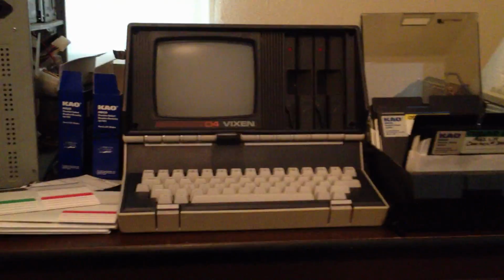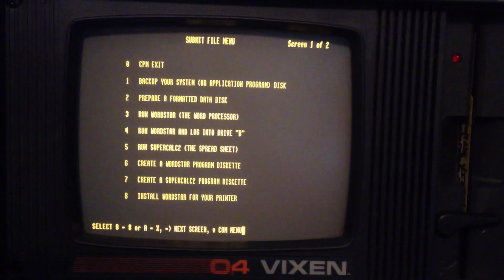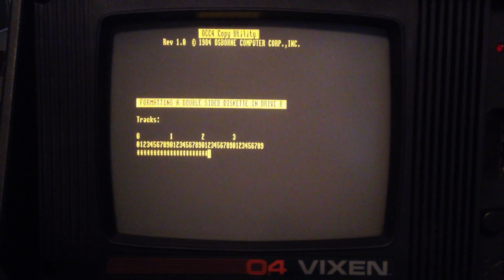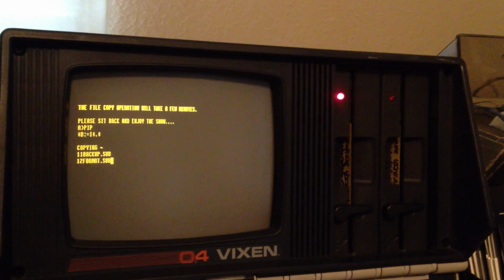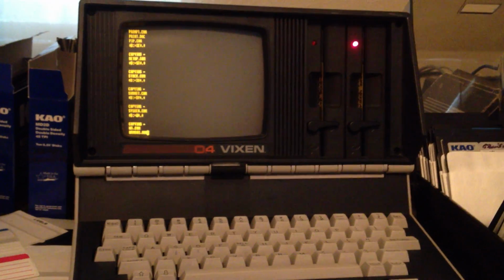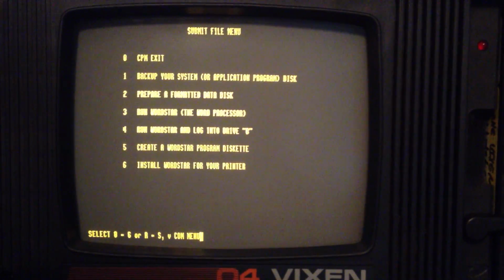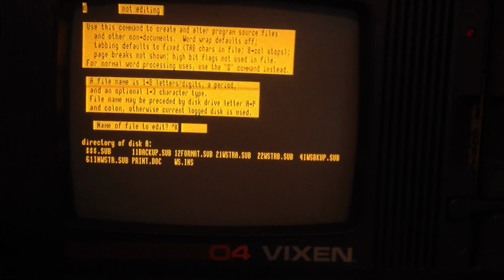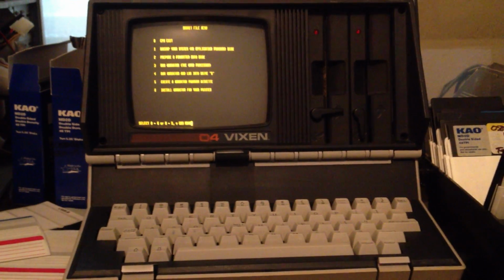Osborne Vixen Demo, TurnKey Wordstar Program Disk Creation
The Vixen was a pretty neat machine.  By the time Osborne was designing this machine, they had decided to make CP/M a bit more friendly to the novice user, and licensed TurnKey (a menuing system) and SuperSUB (a submit batch file processing system) to do a lot of "difficult" things easily for users.  This video outlines that, and talks a bit about the Vixen, growing up using CP/M and Osborne computers, and the like.  If you're not into retrocomputing, this is likely to be one of the most boring videos you've ever seen, and you're welcome to move along if that's the case.